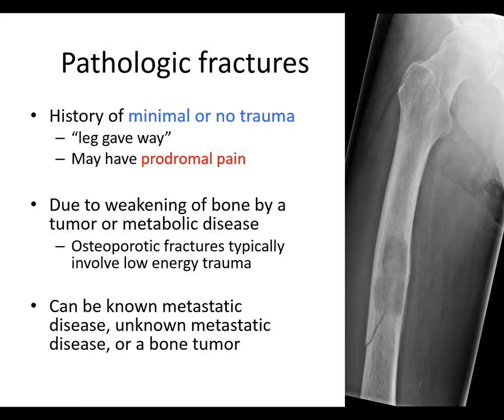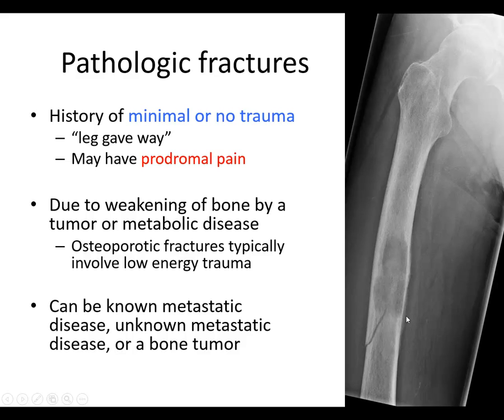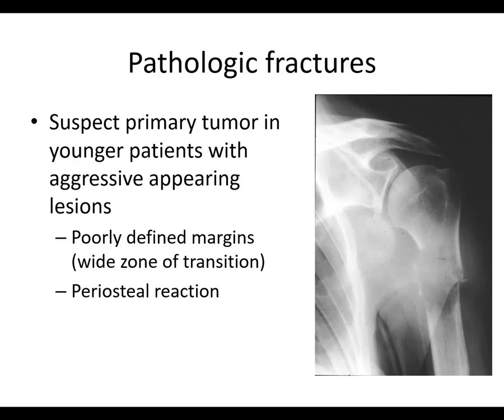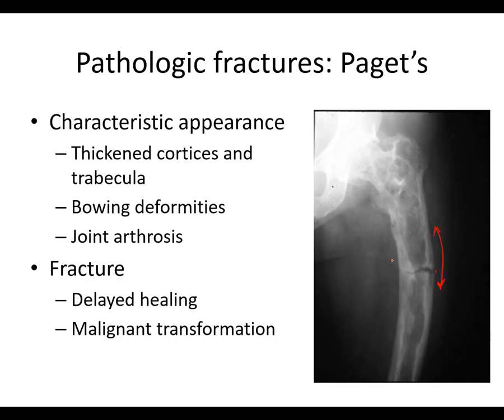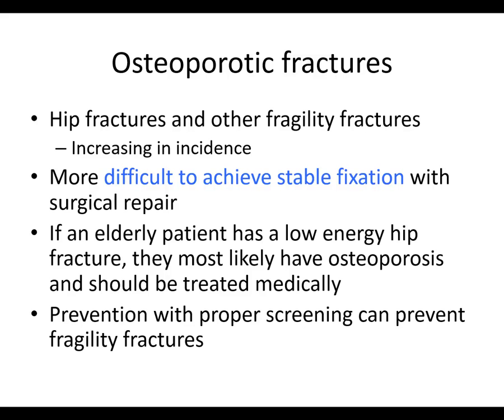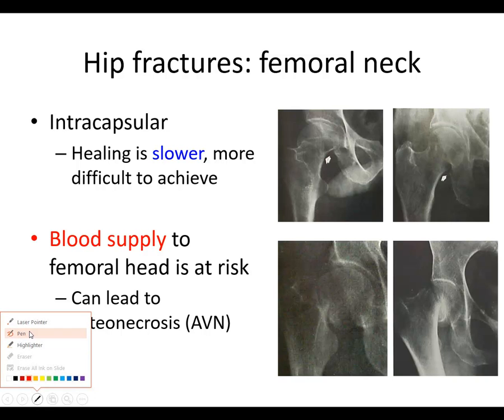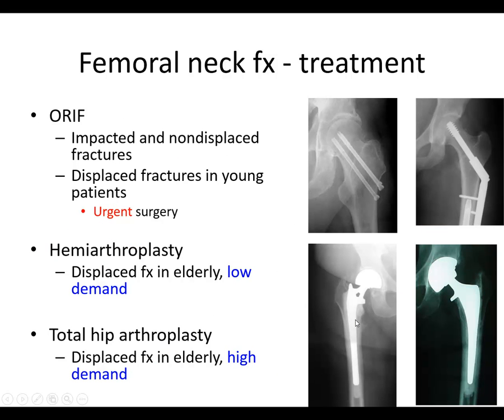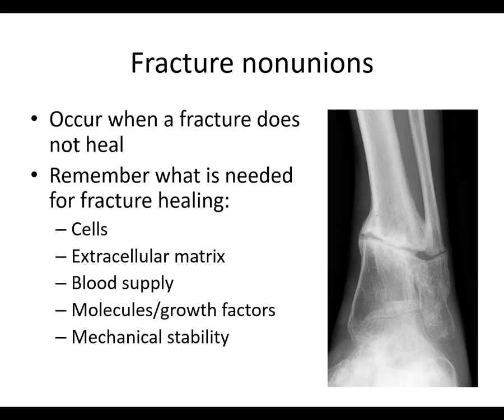Orthopaedic trauma for med students 5